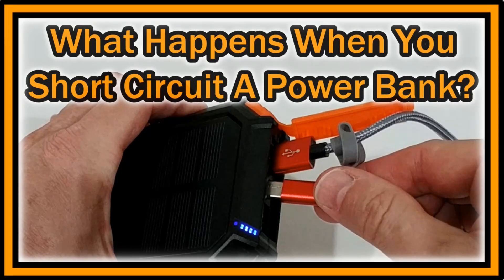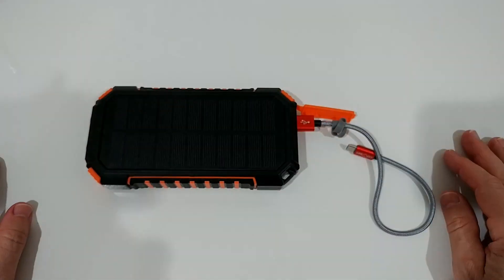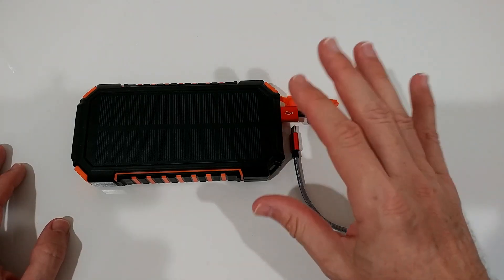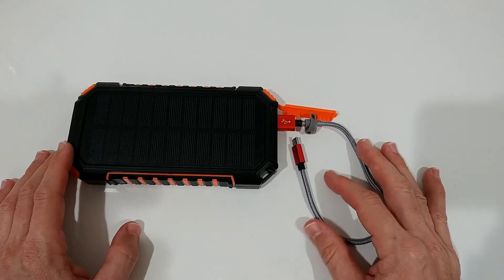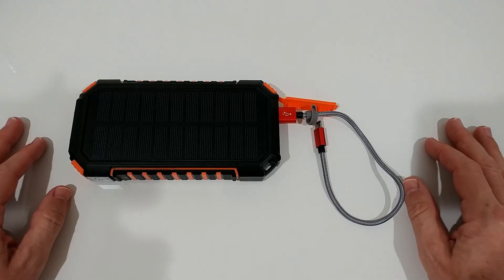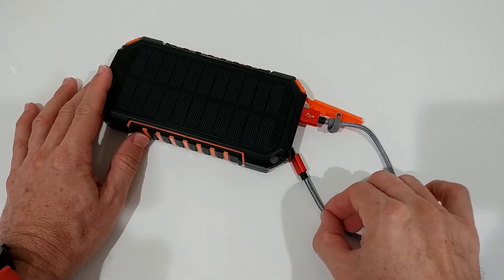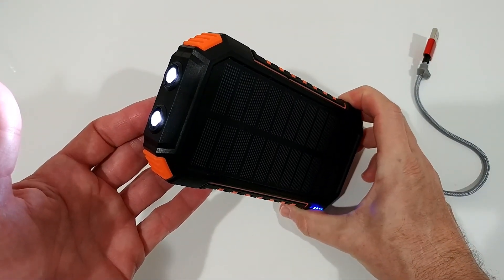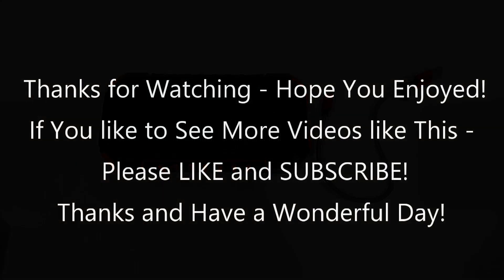What Happens When You Short Circuit A Power Bank?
Connecting output to input of a power bank could in theory really be very careful because the lithium cells inside are very powerful and overheating or even fire or explosion could occur or people could get hurt in theory by electric shock, but what happens in real life? Watch and see!

BTW: That's the power bank from the video: "Wireless Solar Charger 26800mAh, Riapow Waterproof Portable Charger with 4 Outputs & LED Flashlight"